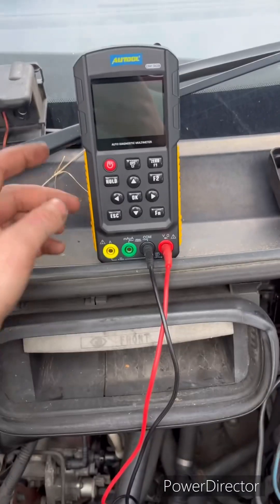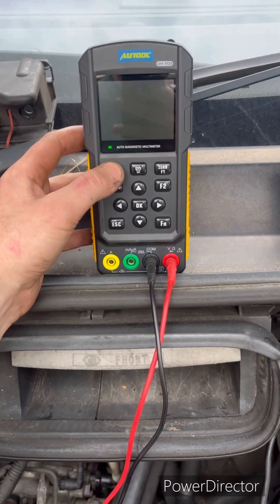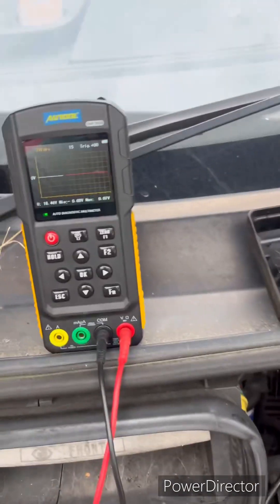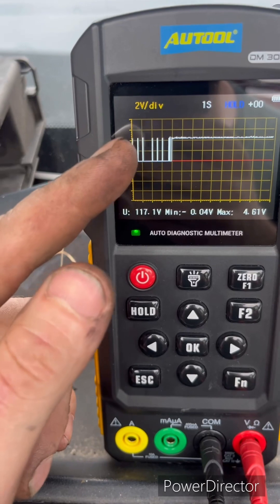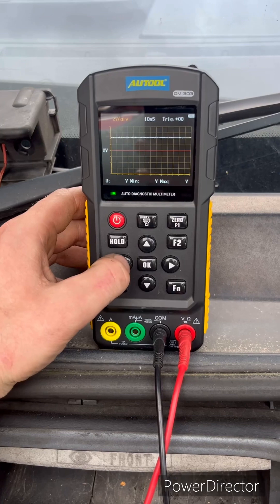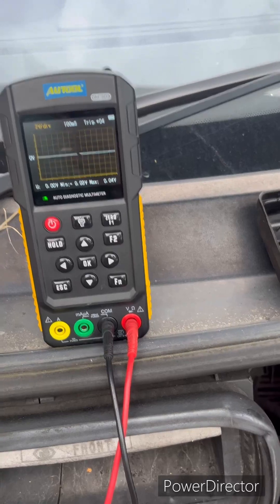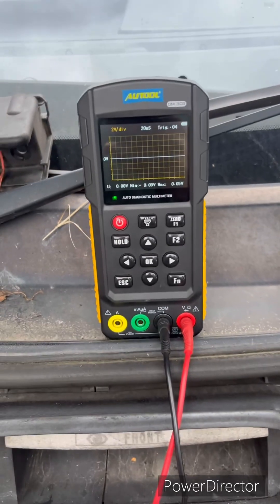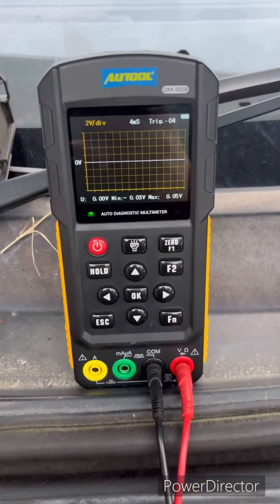Oscilloscope mode with the AUTOOL DM303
quick look at the oscilloscope mode on the  @AUTOOL-TECH DM303 on a ford transit crank no start digital cam sensor ​⁠